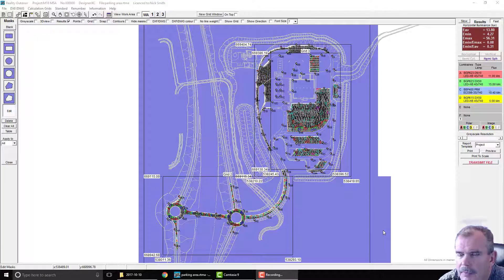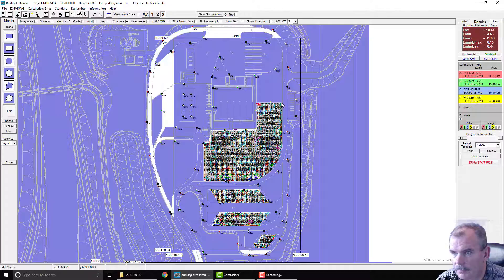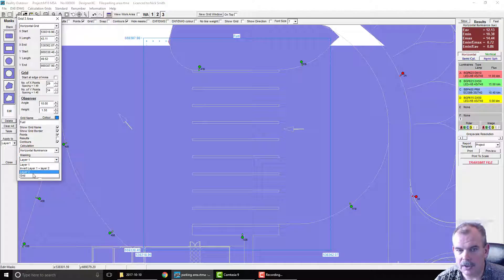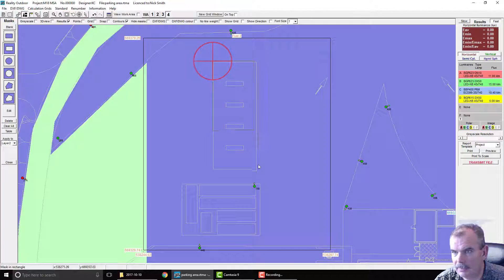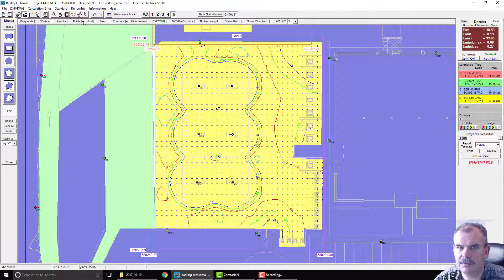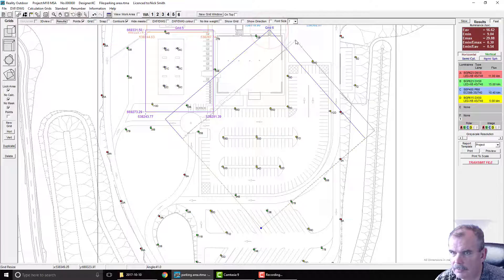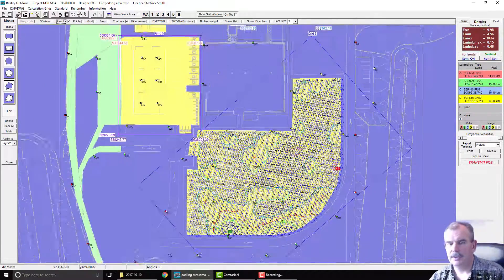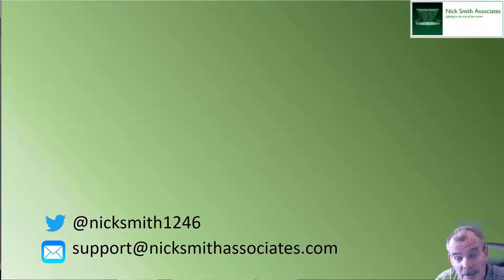Lighting Reality Outdoor masking multiple grids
Detailed guide to grid masking in Lighting Reality Outdoor